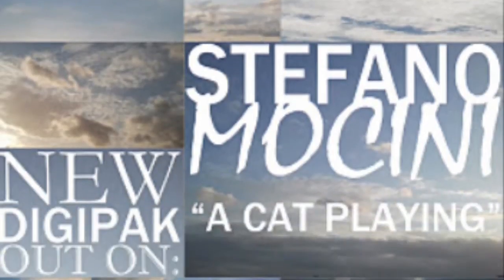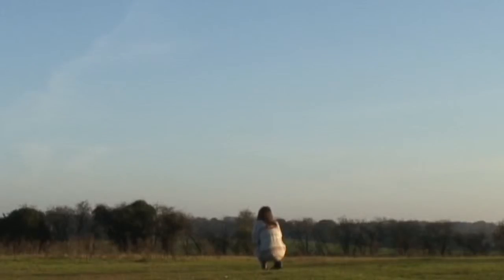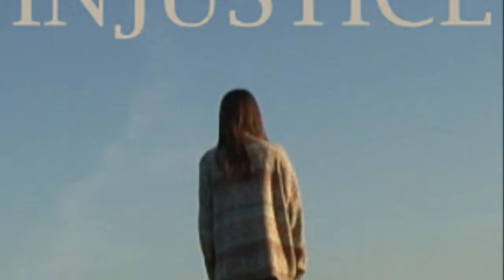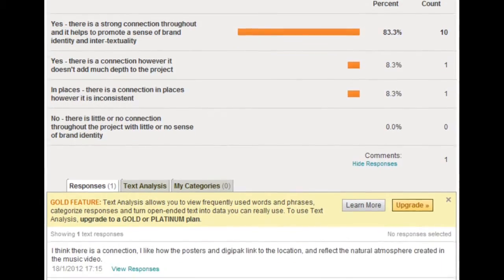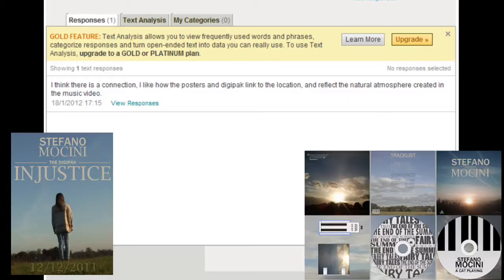evaluation first half finished